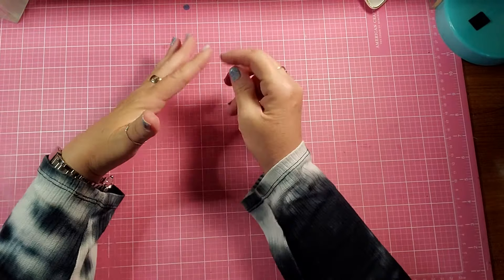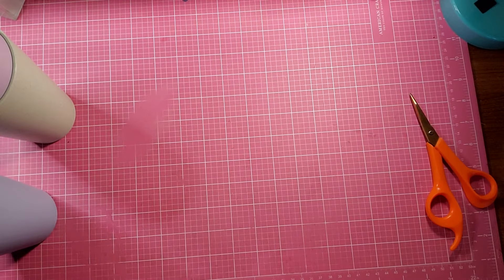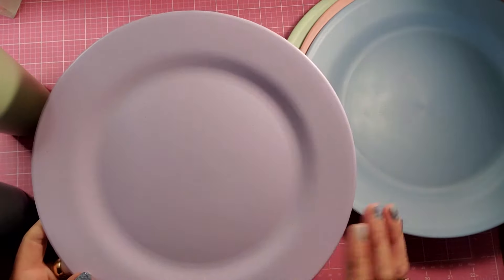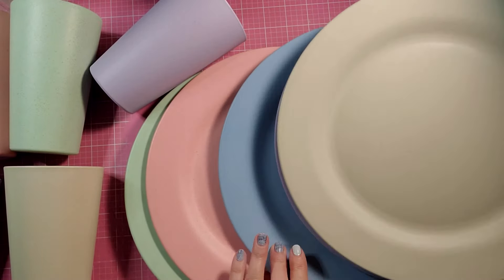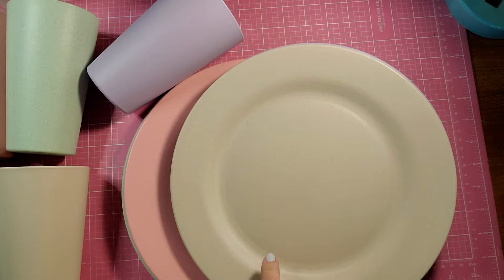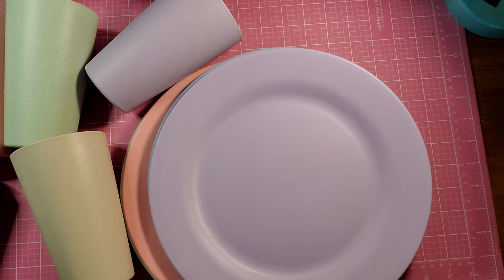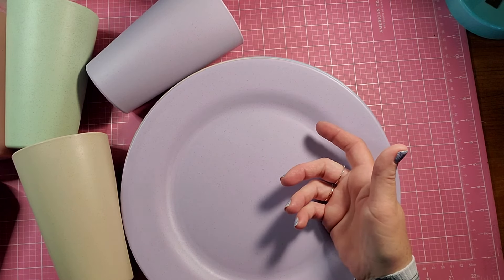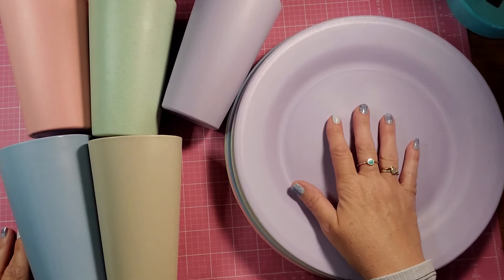Wheat Straw Dinnerware Set Honest Review